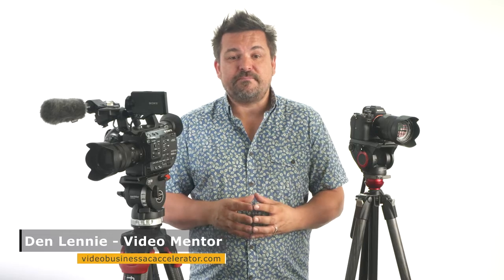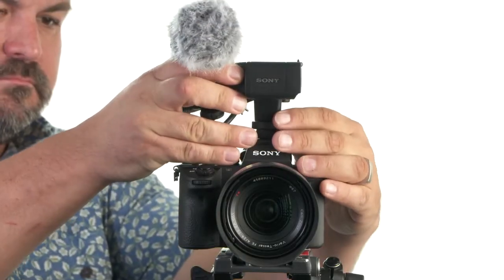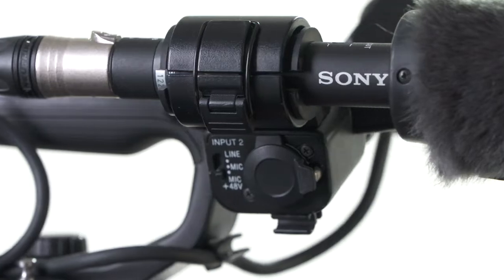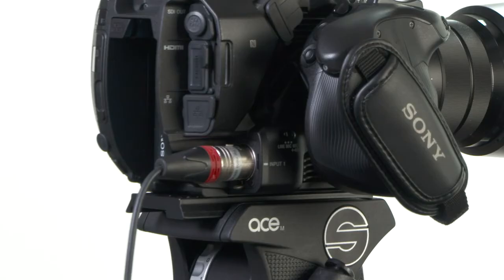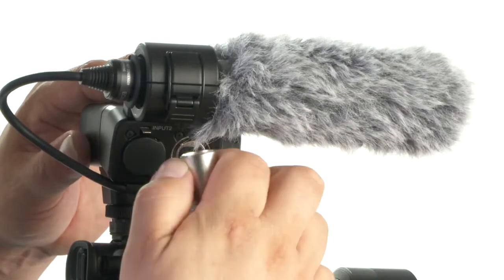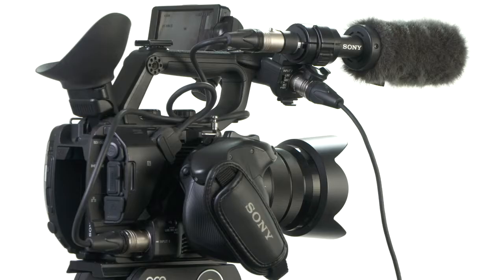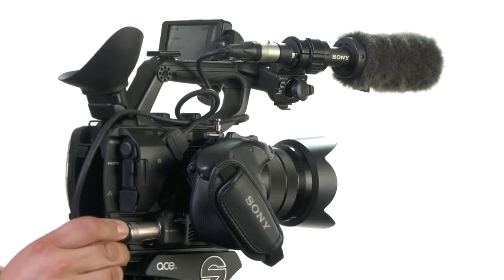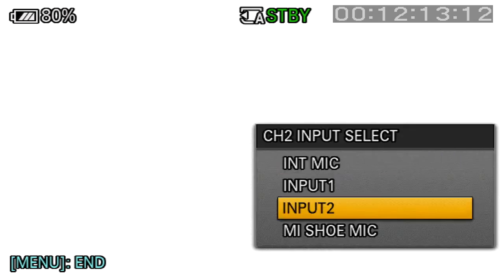Understanding sound recording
It’s easier to watch bad looking video footage with good quality sound than good quality video footage with poor sound quality. Poor quality audio will ruin what might be an excellent video, and viewers will quickly tune off regardless of how great your shots may be. Pro audio XLR connections can make a significant difference.

Follow Sony Alpha on Instagram @sonyalphain for Alpha photography, contests, inspiring stories, photo expeditions, updates, and offers.

About Sony:
At Sony, our mission is to be a company that inspires and fulfils your curiosity. Our unlimited passion for technology, content and services, and relentless pursuit of innovation, drives us to deliver ground-breaking new excitement and entertainment in ways that only Sony can, creating unique new cultures and experiences. Everything we do is to move you emotionally. Be moved.